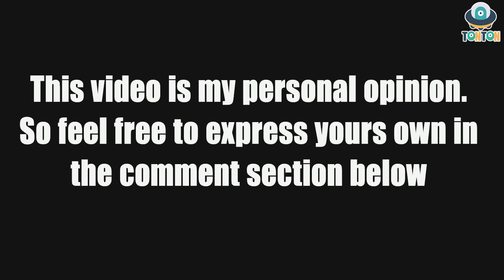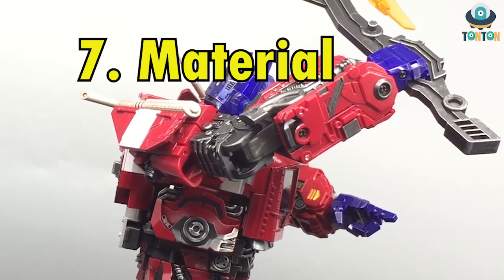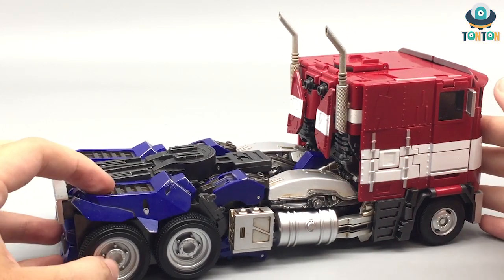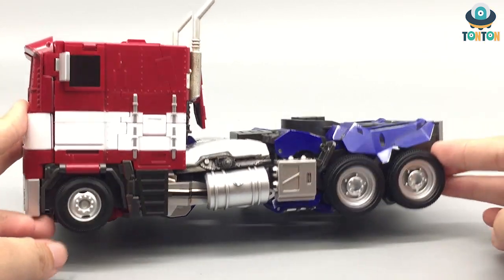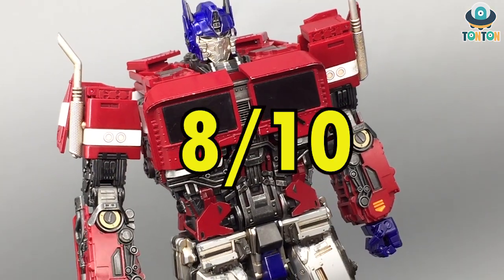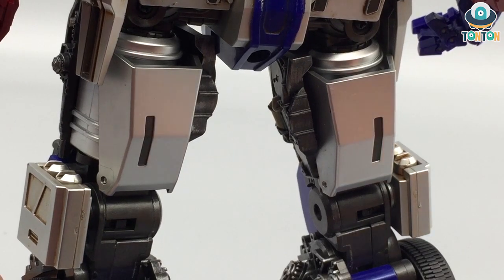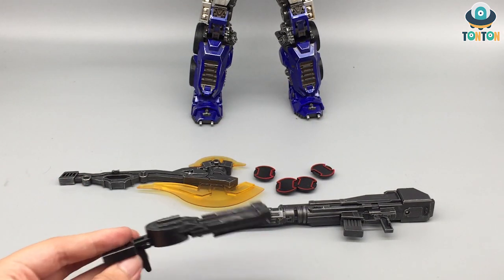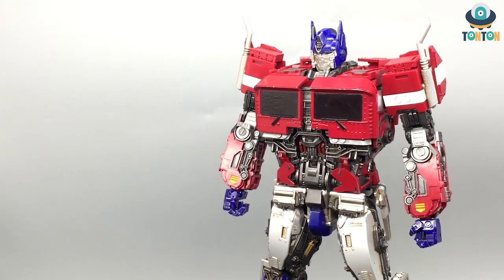Checking with TonTon #2 Weijang M09 Optimus Prime